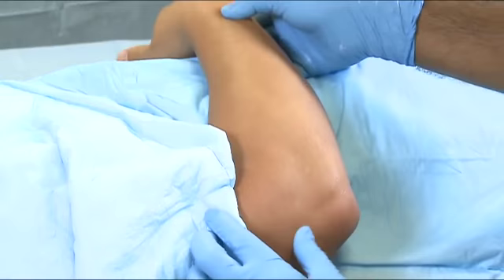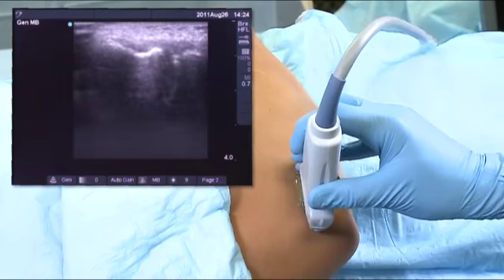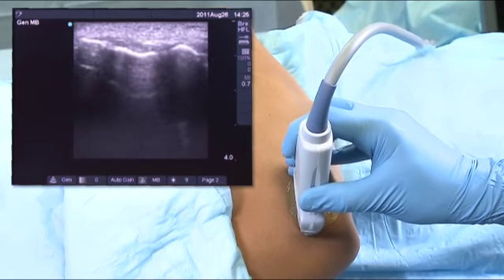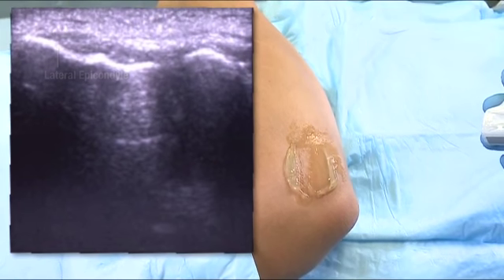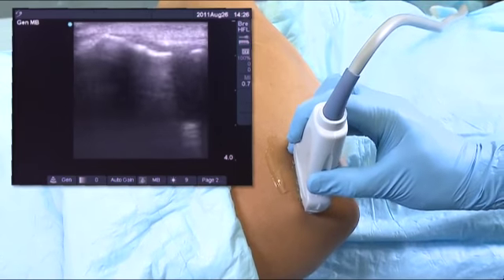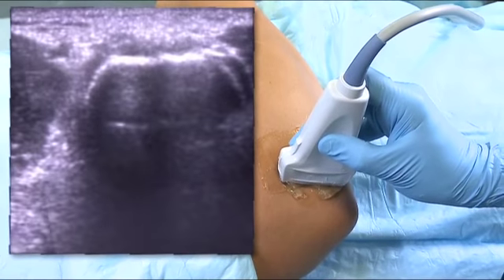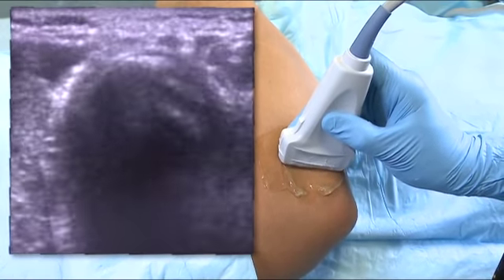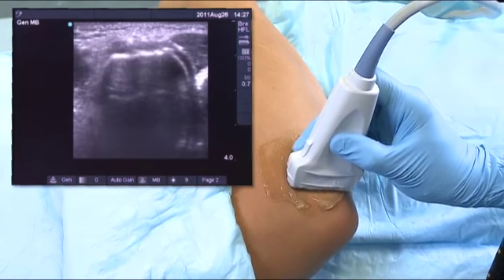Ultrasound Diagnosis Lateral Epicondyle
RestorePDX utilizes musculoskeletal ultrasound to diagnose elbow pain.